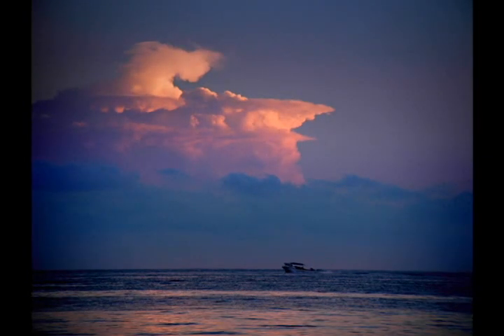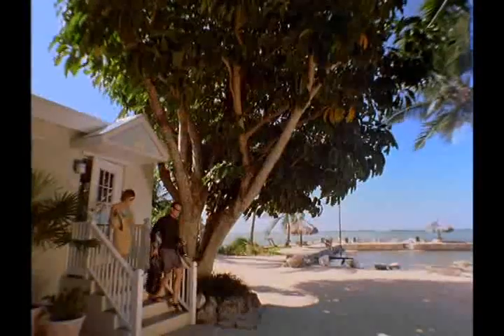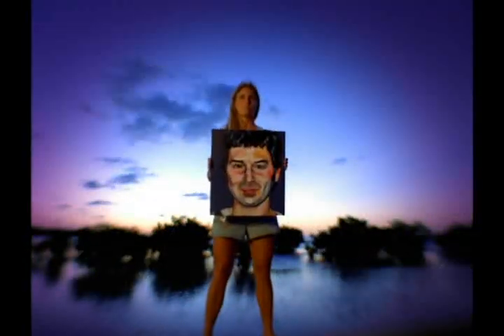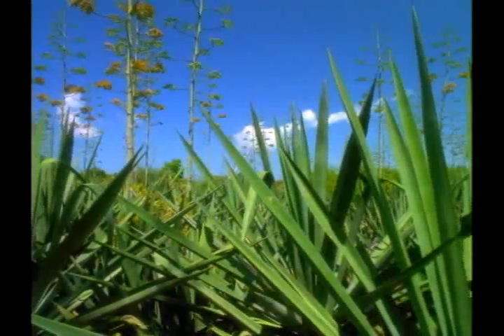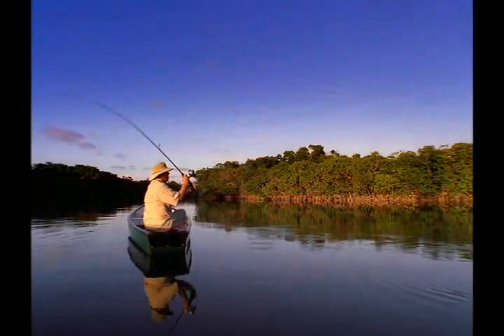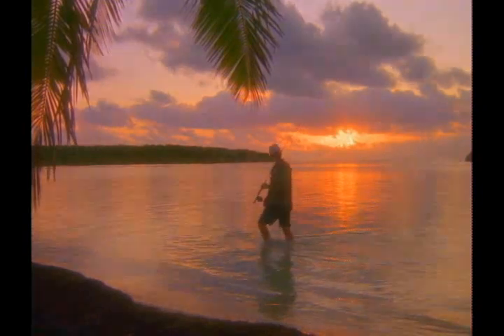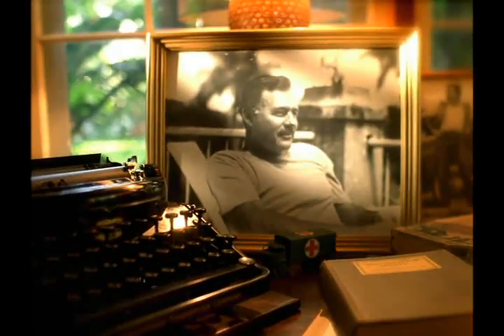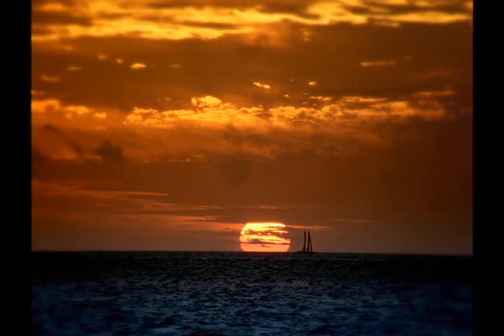Florida Keys - Perto de Miami - Monark Turismo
Estas são as ilhas que fazem o caminho no sul da Florida entre Miami e Key West. São visuais incríveis que merecem a sua atenção na próxima viagem para Miami. ou ligue para 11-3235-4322.